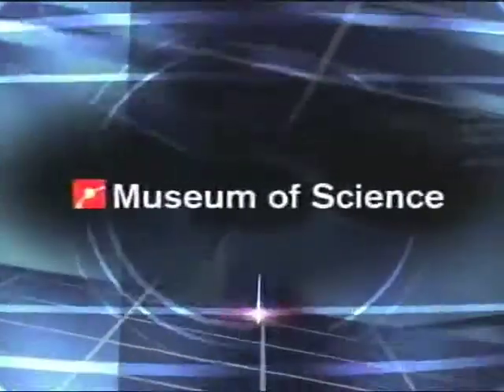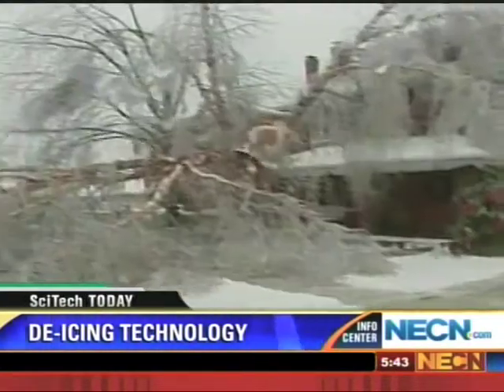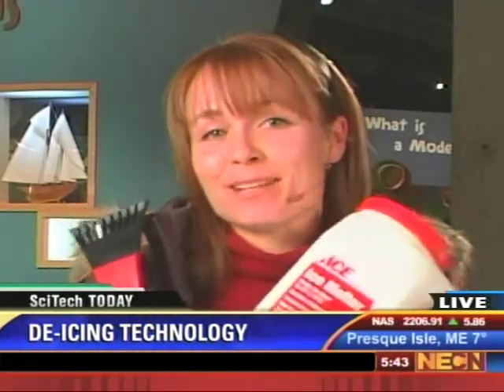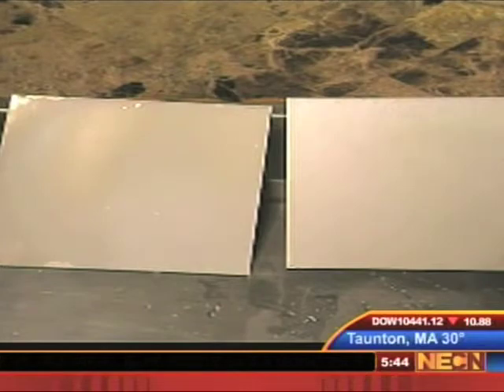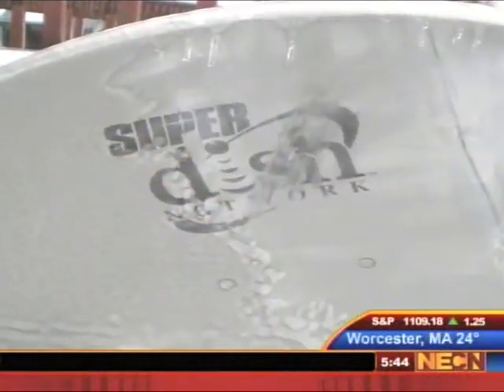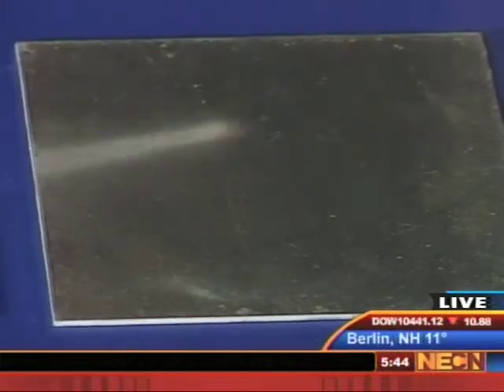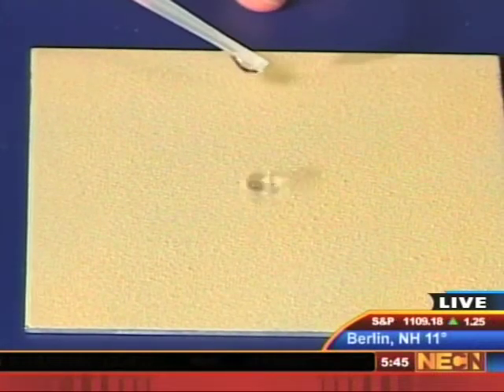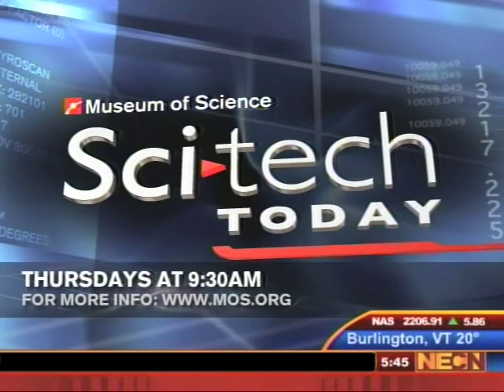Sci-Tech Today: Anti-Icing Coating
New Englanders are well aware that freezing rain can be much more dangerous than snow or sleet. A research team at the University of Pittsburgh has figured out how to treat a surface with nanoparticles so that it can repel water before ice can form. Watch this videocast to find out how the technology works.